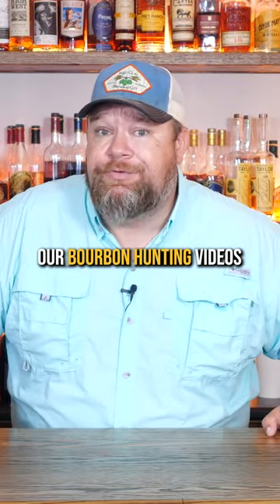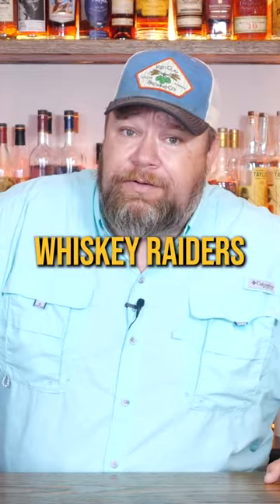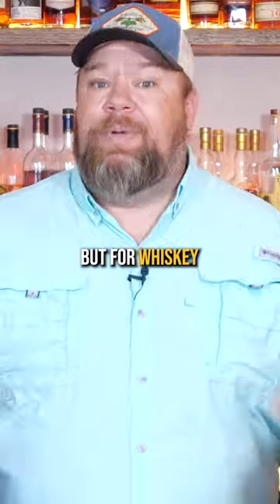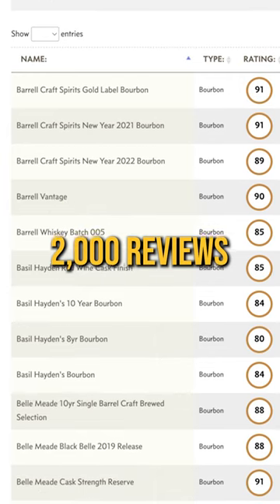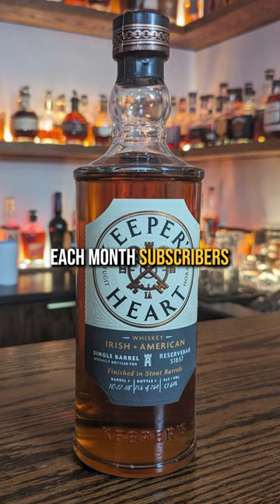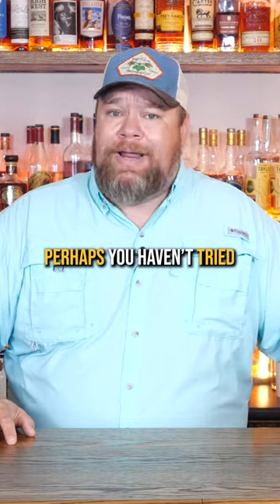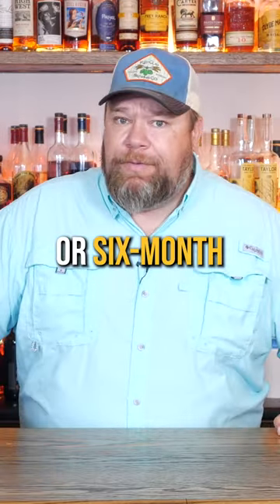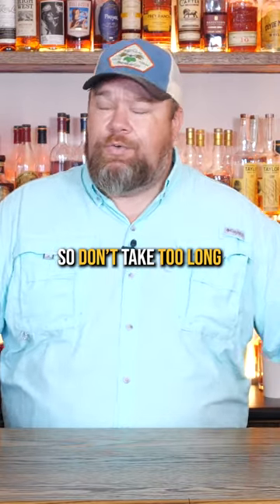Whiskey Raiders Bottle of the Month Club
Get a discount on your one, three, or six-month subscription to Whiskey Raider’s Bottle of the Month Club or the bio link.